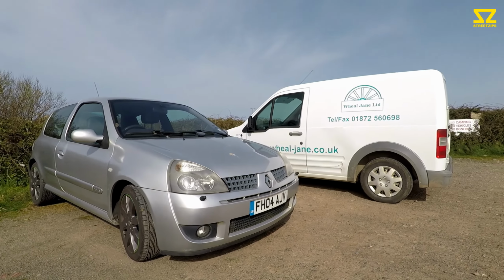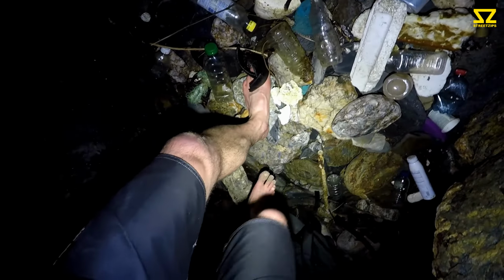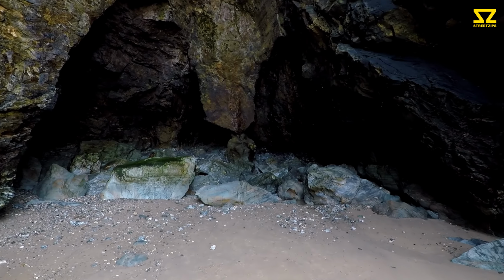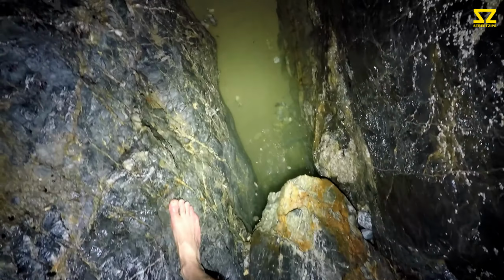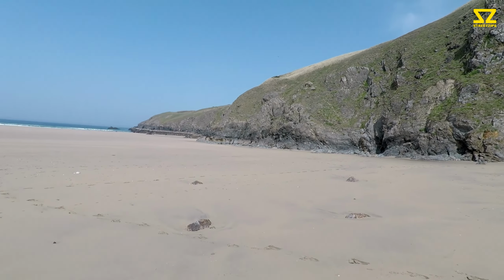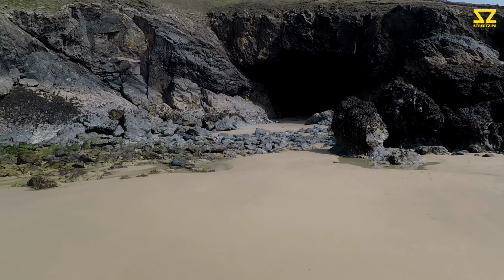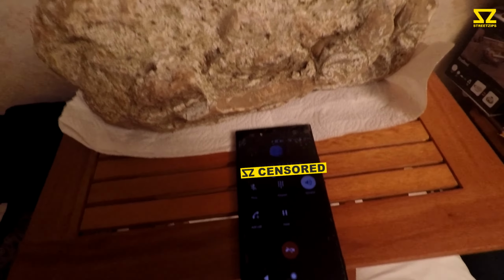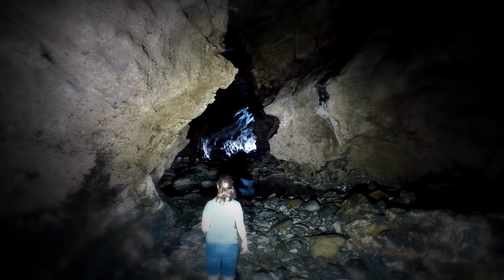Did I Find Floating Gold Worth $90000?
As strange as it seems there is a substance called 'Floating Gold'.
It's other name is Ambergris or more commonly know as Whale vomit!
Used in perfumes and extremely rare makes finding it a once in a lifetime event.

Follow this adventure as I explore some sea caves out the North coast and then wait for the lab tests to come back!

Epic explore coming next!